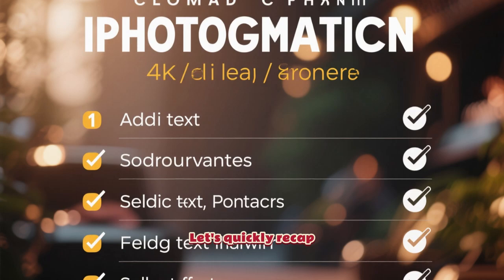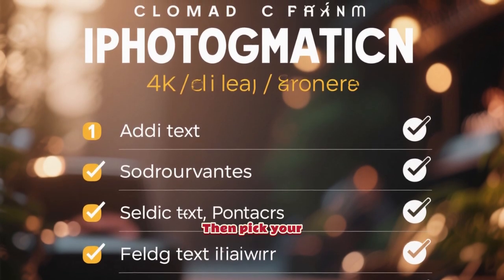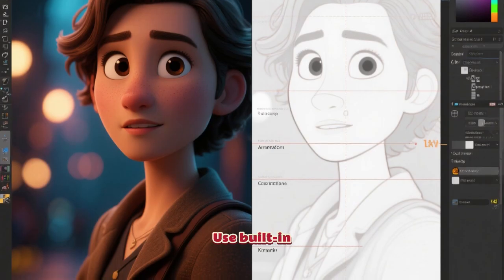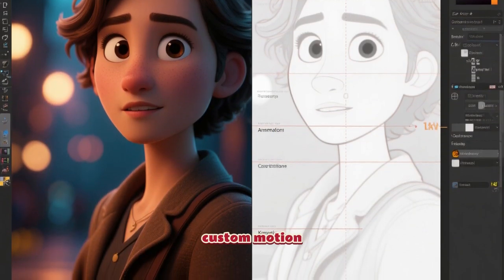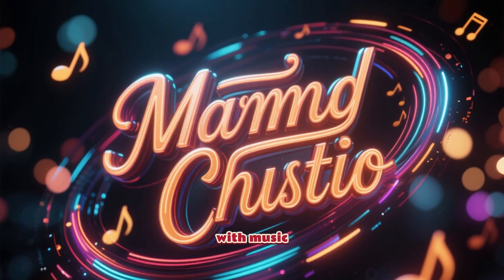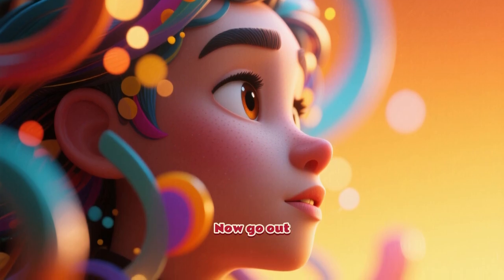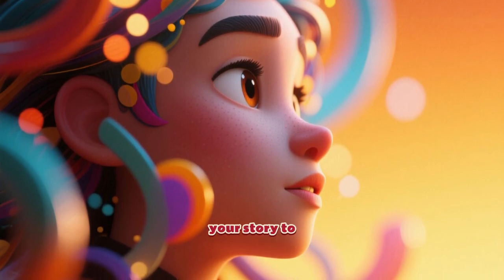Part 4 — Advanced Editing Techniques Episode 8 Advanced Text Animation – Creative Titles & Motion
Part 4 — Advanced Editing Techniques.
Episode 8: Advanced Text Animation – Creative Titles & Motion Graphics.
🎤 Opening Hook (0:00 – 0:40)
On camera (energetic, fun tone):
“Welcome back to MyDan Computer Trading Channel!
If you want your videos to look more professional, eye-catching, and stylish, then text animation is your secret weapon.
In today’s episode, I’ll show you how to create advanced text animations and motion graphics in CapCut — the same techniques pros use to keep viewers hooked.”
👉 Encouragement:
On-screen animation: ✍️✨ “Creative Text & Motion Graphics”
🎤 Main Tutorial (0:40 – 7:30)
Step 1 – Adding Text
Screen recording: Add text → type in title.
Narration:
“Start by adding text. Tap Text → Add Text, and type in your title or message. Keep it short and clear.”
On-screen caption: 📝 “Step 1: Add Text”
Step 2 – Choosing Fonts & Styles
Screen recording: Select bold fonts, change colors, add outlines.
Narration:
“Next, choose a font and style. Use bold fonts for titles, clean fonts for subtitles, and playful fonts for fun edits. You can also add outlines, shadows, and colors.”
On-screen overlay: 🎨 “Fonts = Personality”
Step 3 – Built-in Text Animations
Screen recording: Apply Bounce, Typewriter, Fade.
Narration:
“CapCut comes with built-in text animations like Bounce, Typewriter, and Fade. These are quick ways to make your titles move with style.”
On-screen caption: ⚡ “Built-In = Instant Motion”
Step 4 – Custom Animations with Keyframes
Screen recording: Use keyframes to slide text in and rotate it.
Narration:
“For more control, use keyframes. Set a starting position off-screen, then add another keyframe where the text slides in. You can even rotate or scale it for creative effects.”
On-screen overlay: 🎯 “Keyframes = Custom Motion”
Step 5 – Adding Motion Graphics
Screen recording: Import stickers, shapes, or animated overlays with text.
Narration:
“You can level up your text by combining it with motion graphics. Add animated shapes, arrows, or stickers to highlight your message and keep viewers focused.”
On-screen tip: ➡️ ✍️ “Text + Graphics = Engagement”
Step 6 – Syncing with Music
Screen recording: Show text bouncing to music beats.
Narration:
“Pro tip: Sync your text animations with the beat of your music. This makes your video feel dynamic and keeps the audience entertained.”
On-screen overlay: 🎵 “Sync = Rhythm & Flow”